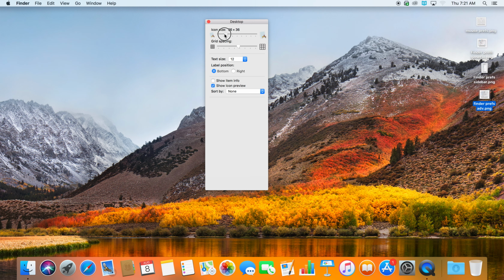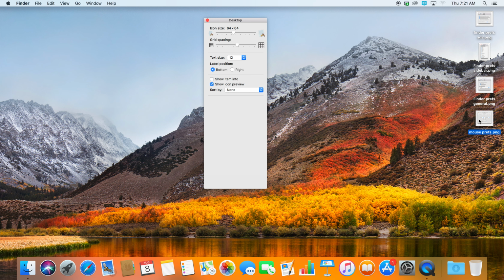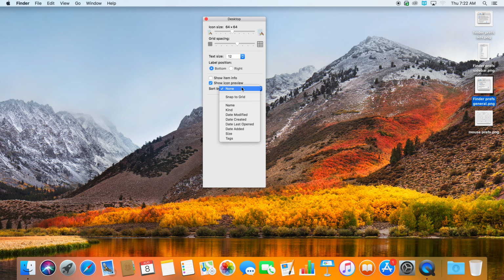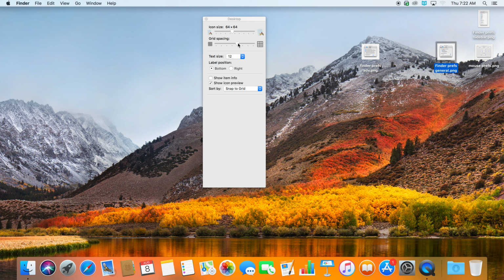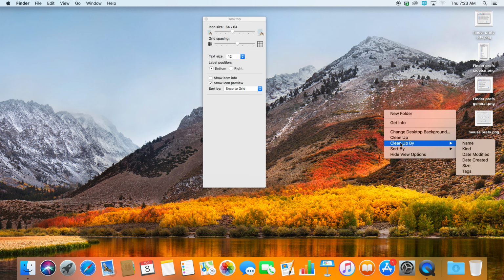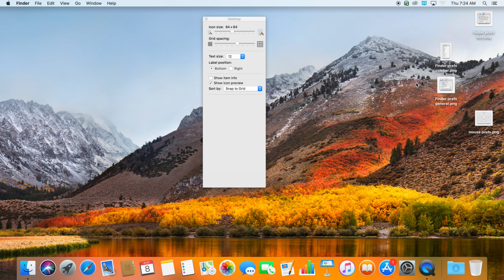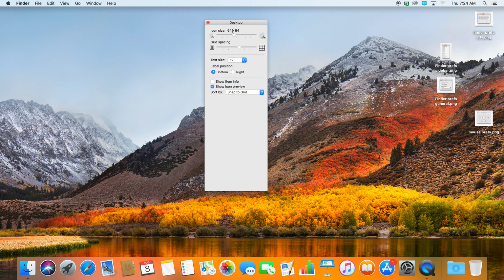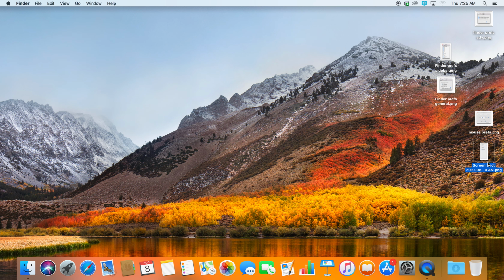Setting Desktop view optoins